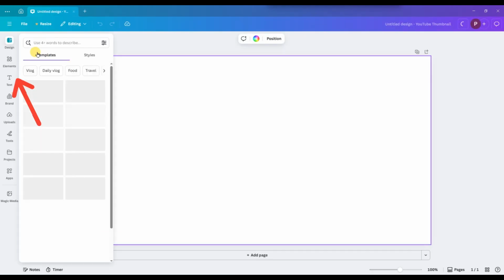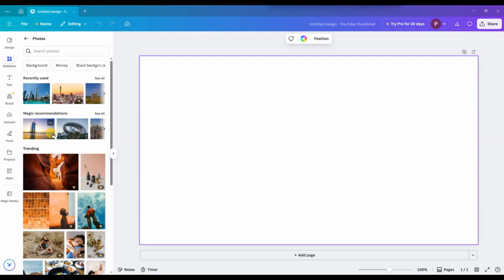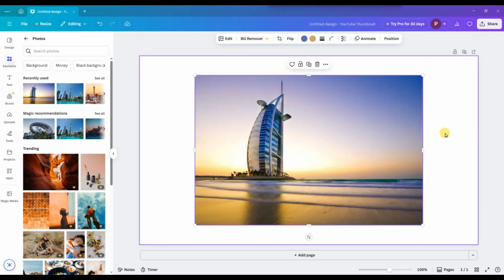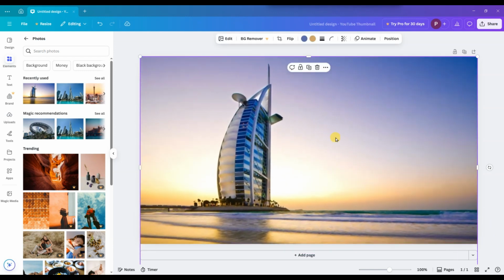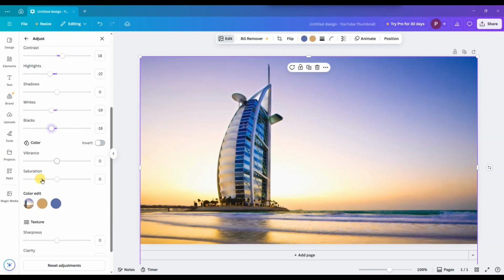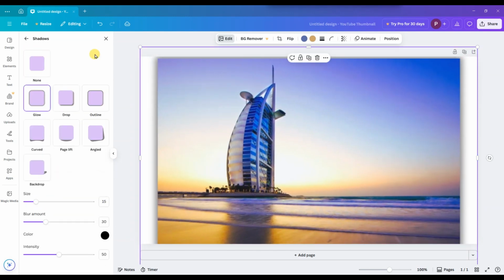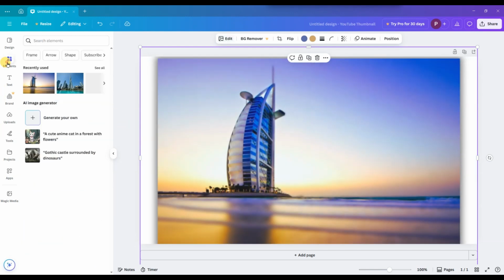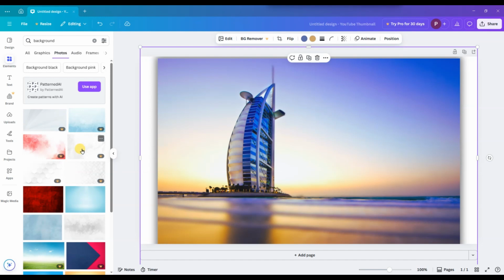How to Edit Photos in Canva PC 2025?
Want to learn how to edit photos in Canva on your PC quickly and easily? In this tutorial, we’ll show you step-by-step how to enhance your images using Canva’s powerful photo editing tools. Learn how to resize, crop, rotate, flip, and move photos, adjust brightness, contrast, saturation, tint, and blur, and apply professional effects like Duotone, Autofocus, Face Retouch, and Shadows. You’ll also discover how to layer photos with text, shapes, or other elements, use transparency for unique designs, and save your finished project in PNG, JPG, or PDF format. Whether you’re creating social media posts, presentations, banners, or custom designs, this guide makes photo editing simple and fun on Canva PC.